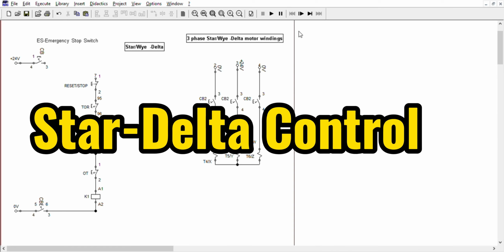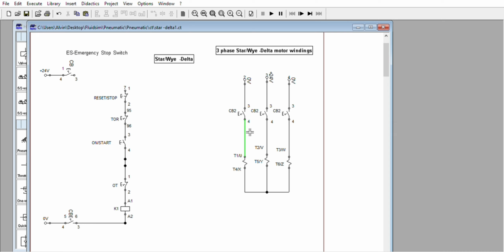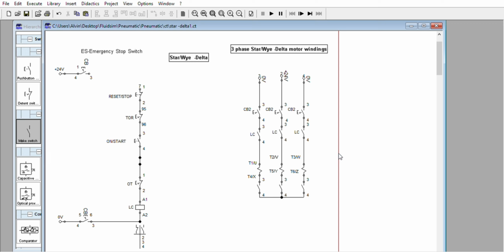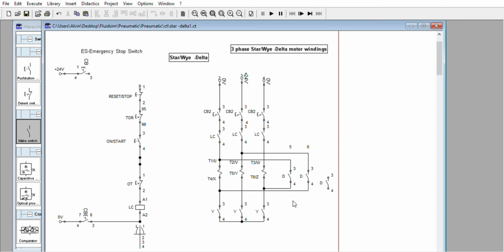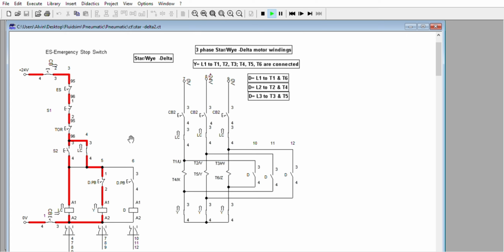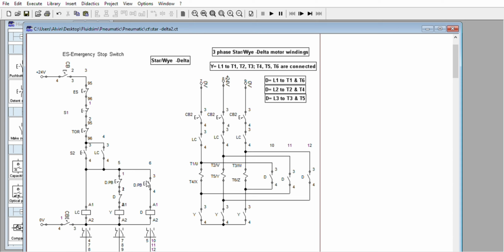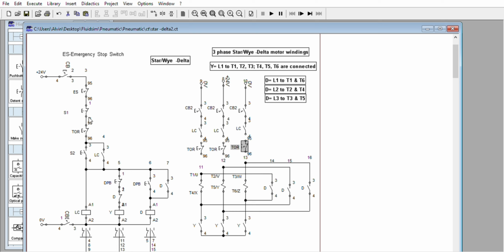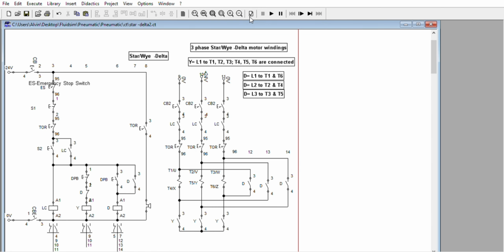Star or Wye to Delta Control.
This is how to make a star-delta control circuit. electricalengineering electrical ac controls